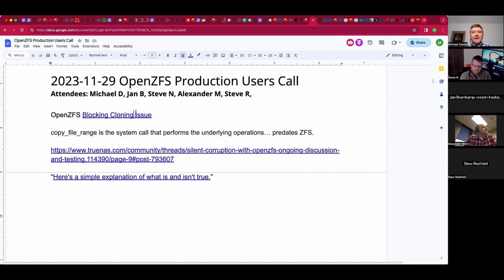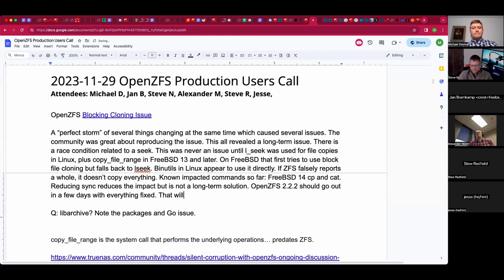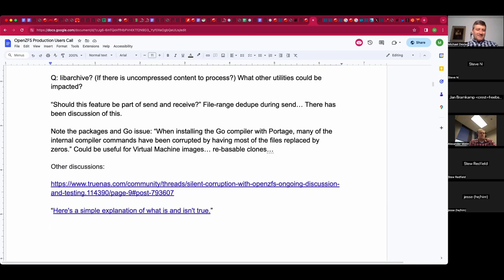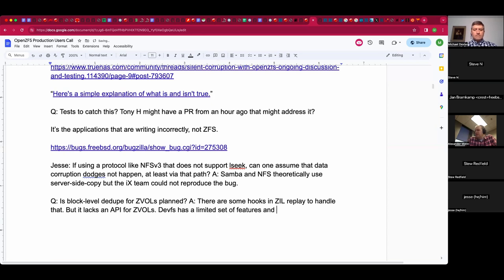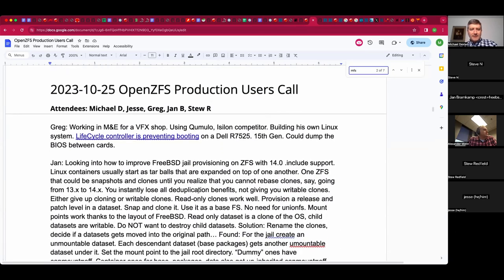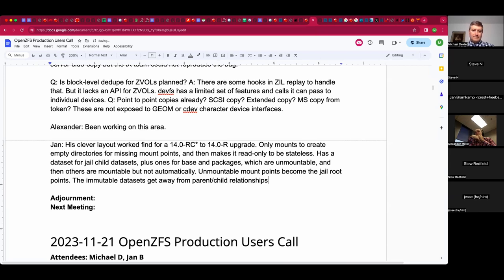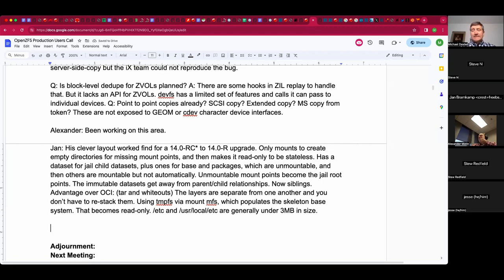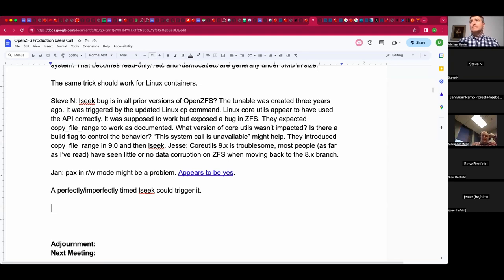2023-11-29 OpenZFS Production User Call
The recording of the November 29th, 2023 OpenZFS Production User Call

Alexander Motin explains the "perfect storm" of old and new that surround the OpenZFS 2.2 block cloning bug.